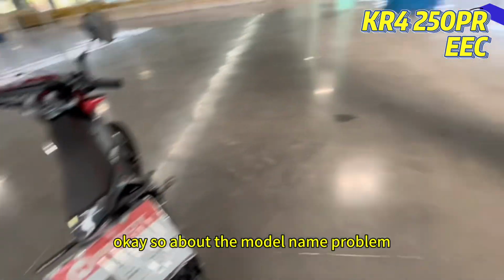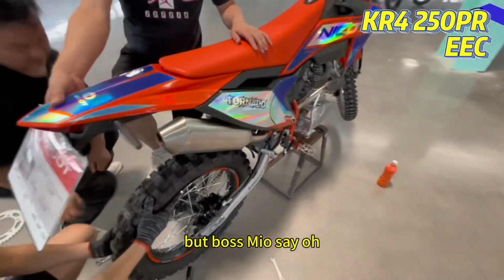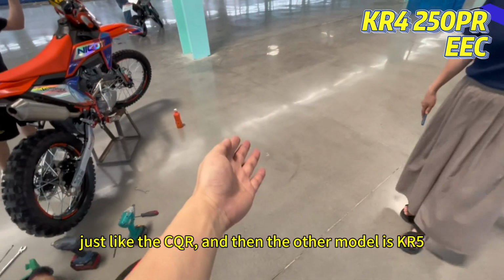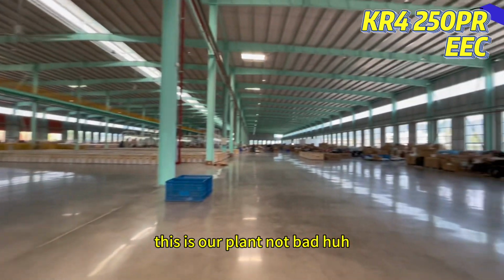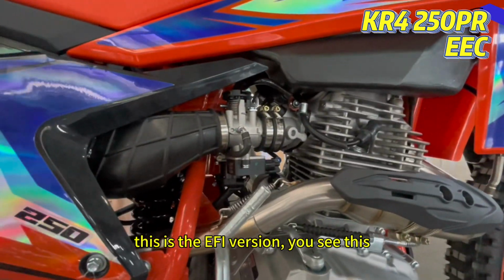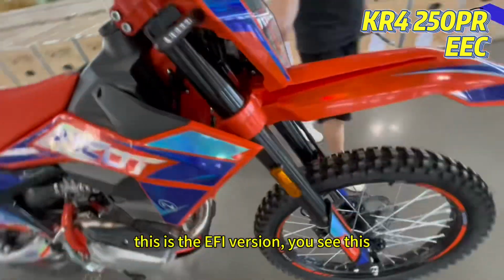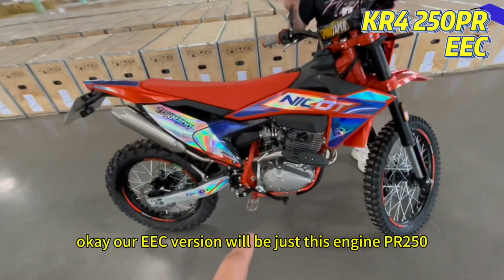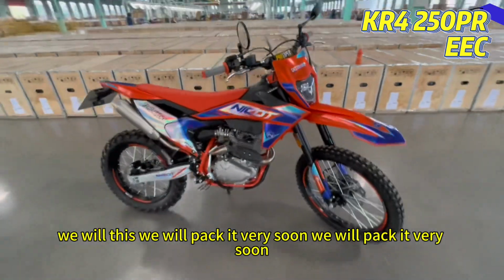240809, Nicot KR4, EEC, EICMA